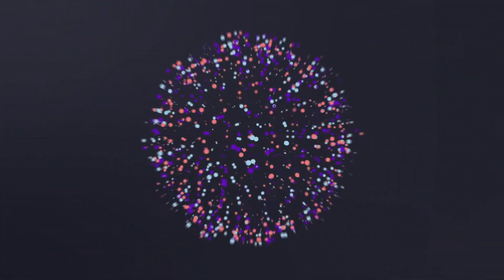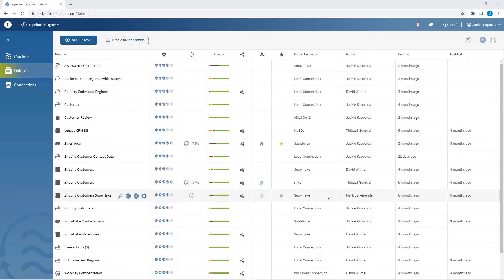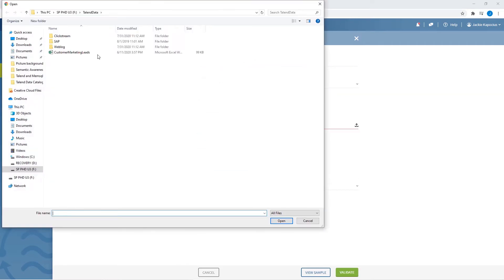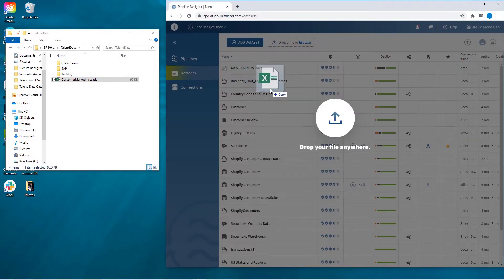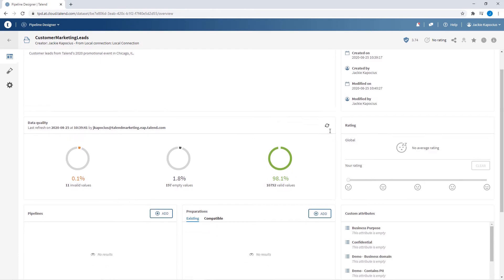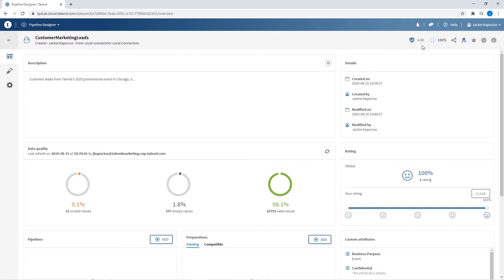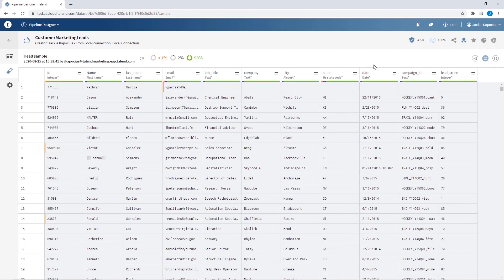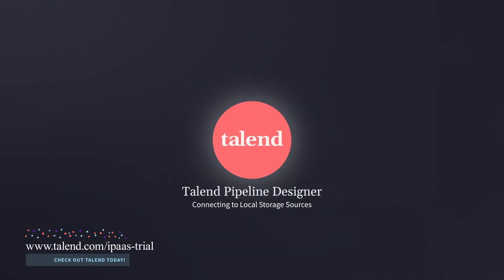Talend Pipeline Designer – Connecting to Local Storage Sources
Talend Data Fabric provides a suite of cloud-based applications designed to efficiently handle all integration and data quality challenges. With Talend Pipeline Designer, I can import from any number of data sources and now I can even import data from a local file system.